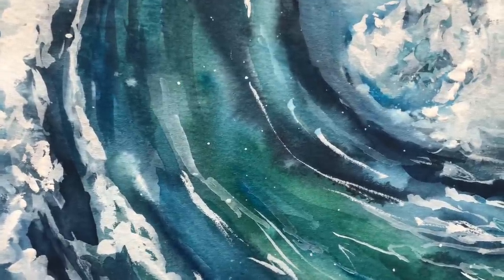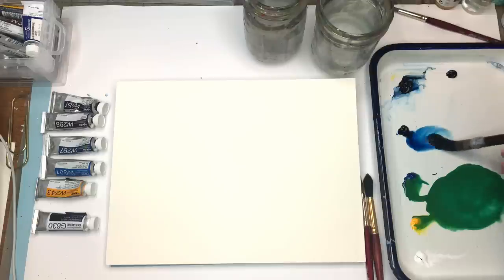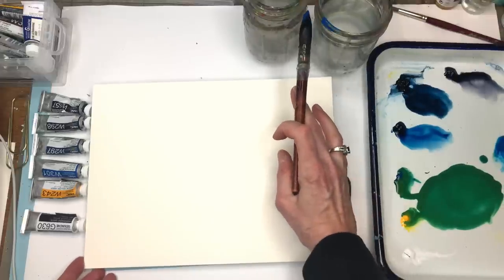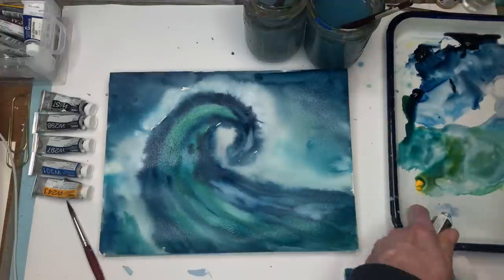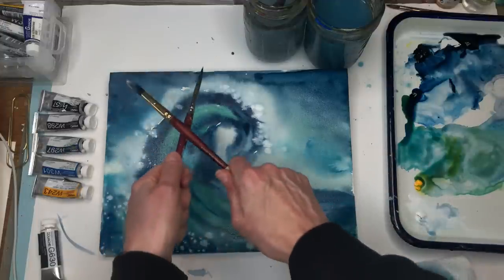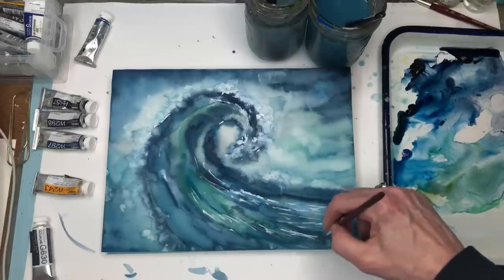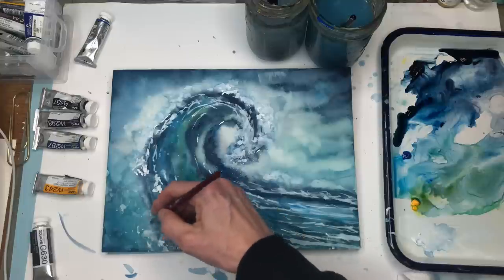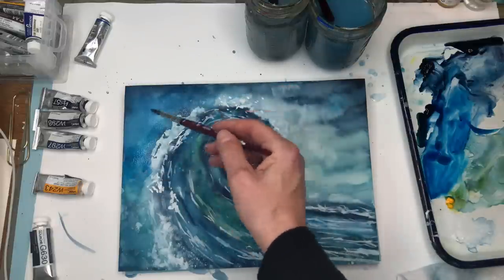EASY Watercolor Ocean Wave Tutorial for Beginners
Hey guys here is a super Fun and EASY watercolor tutorial for you to try an Ocean wave! I go over this step by step- lots of fun with wet on wet techniques here.

Supplies:
Holbein watercolor:  , cadmium yellow deep, peacock blue,ultramarine blue ,cadmium red light , quinachrdone magenta ,Prussian blue, burnt umber, natural tint, white gouache,
 Princeton   no. 8 velvet touch series brush, no.6 & 12 Princeton neptune series brush
Fabriano Artistico 100% cotton cold press paper block 9 x 12

carandache Watercolor pencils

Holbein watercolors:
Neutral tint

Ellen